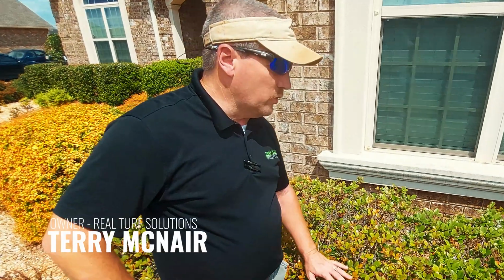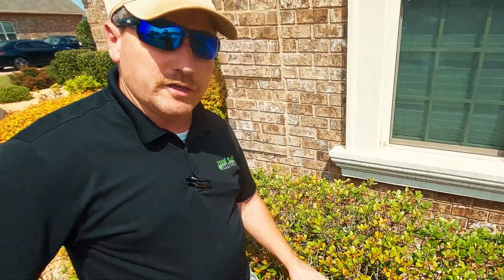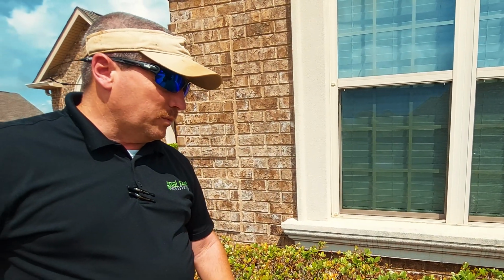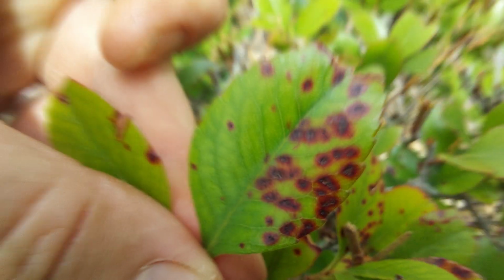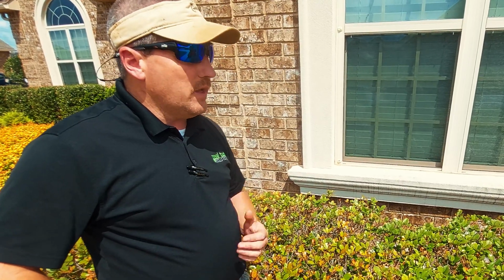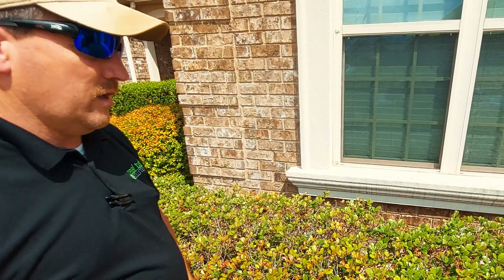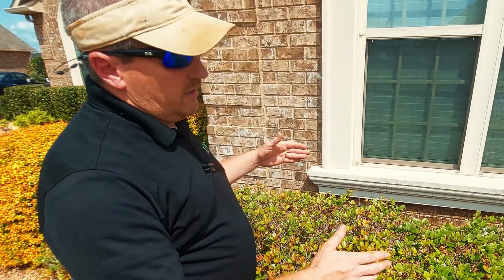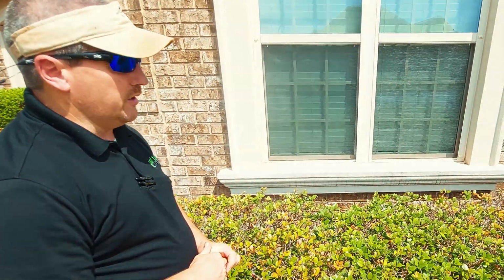Indian Hawthorn Issues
Terry explains some issues we've been seeing in Indian Hawthorns lately.

Are you a Middle Georgia property owner looking for a trusted landscape professional in Macon, Warner Robins, and the surrounding region to handle your lawn care, turf treatment, landscape installation, irrigation, and other landscaping needs? That's us! At Real Turf Solutions, we pride ourselves on being known as an honest, experienced, full-service landscaping company in Middle Georgia that puts quality work and customer experience first! to learn more about our company and the work we do.